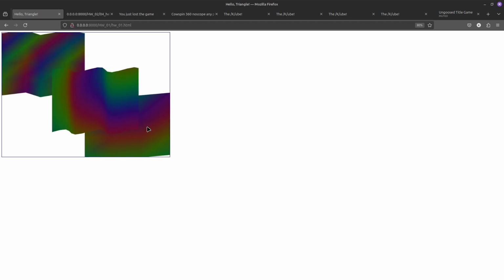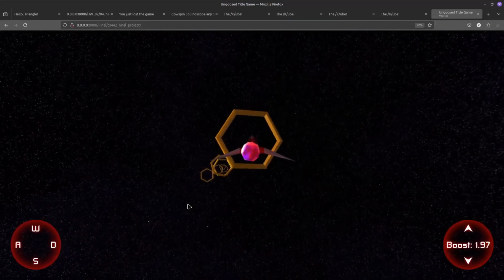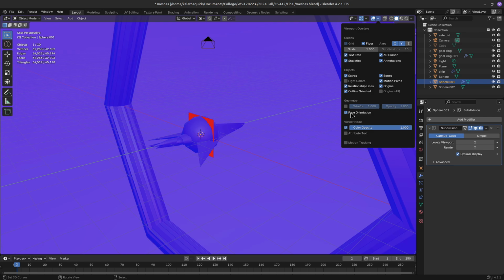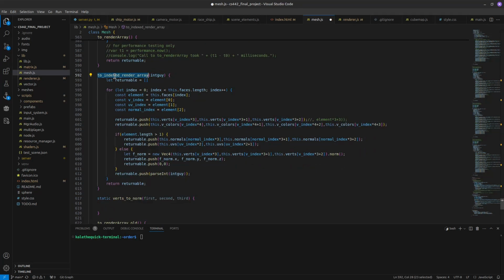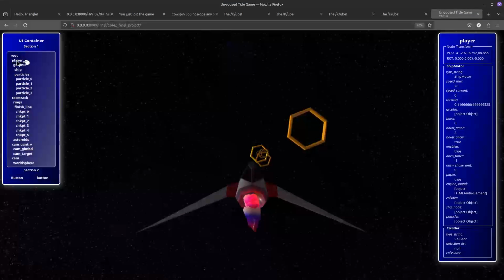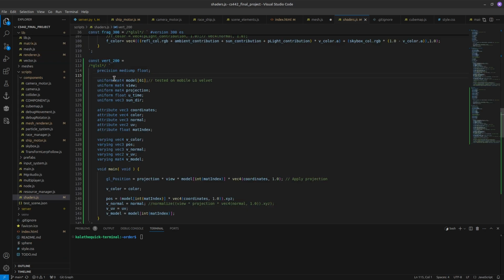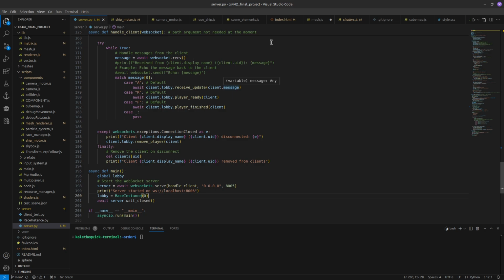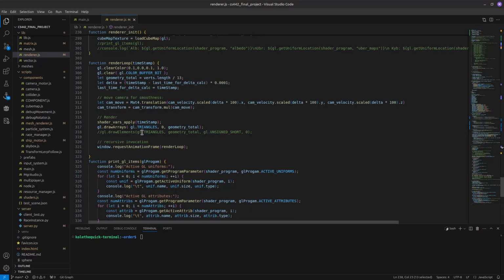Star Race Maxiumus | Postmortem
Thank you for checking out my project. I don't go into detail about my team mates to respect their privacy. But we all put together something amazing!

Try out the neat project here:
WASD - move
Up/Down arrow - throttle